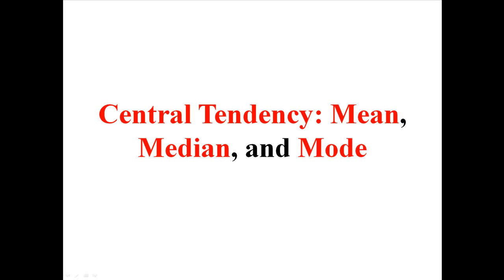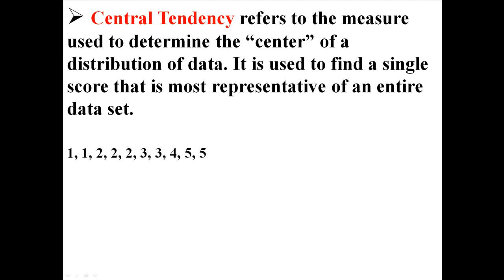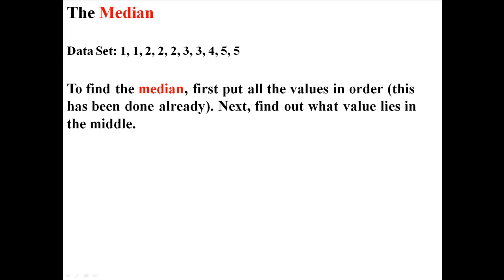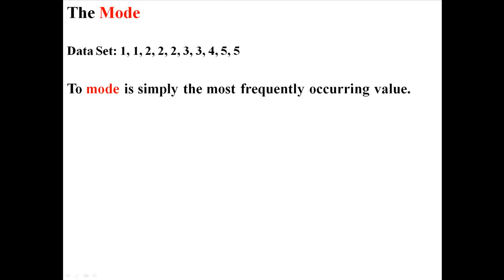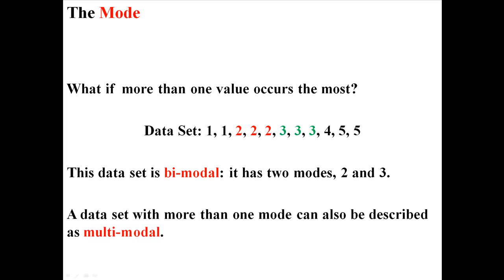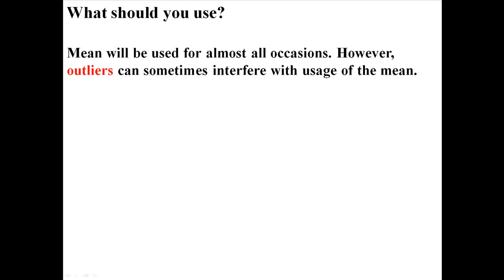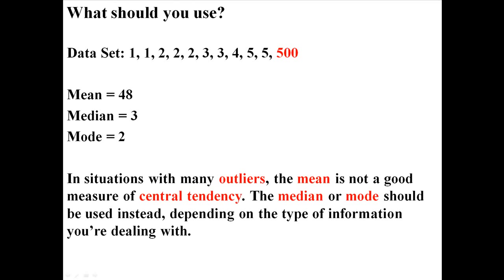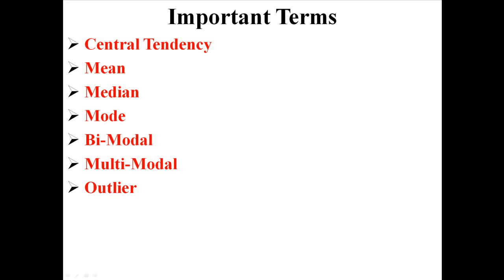Central Tendency Mean, Median, and Mode